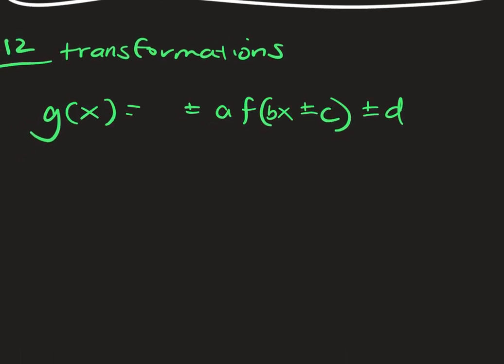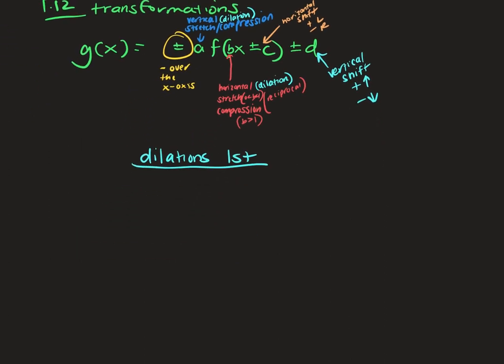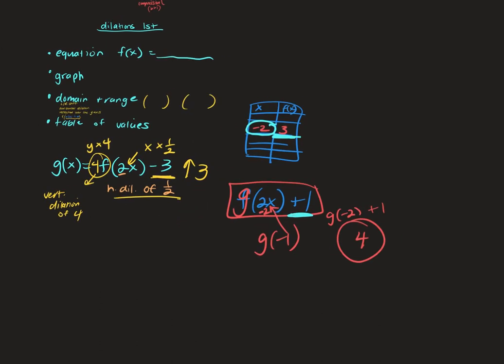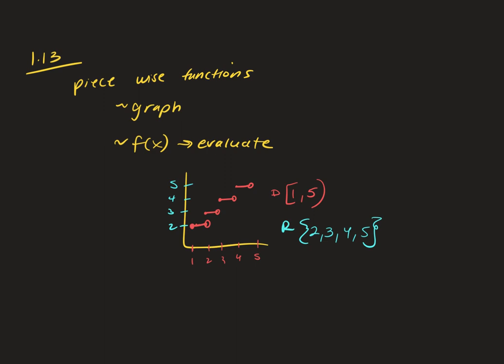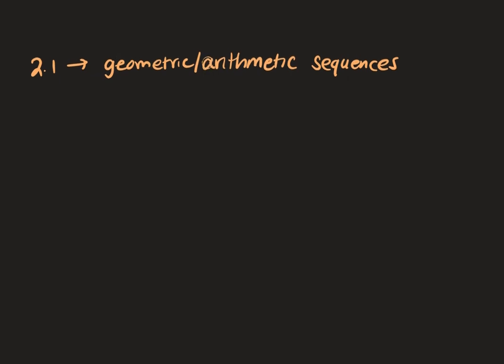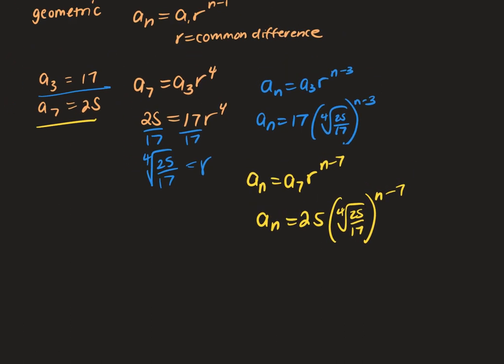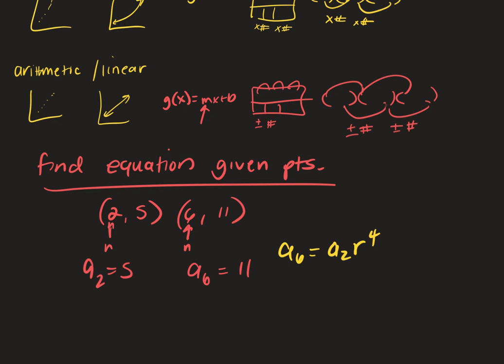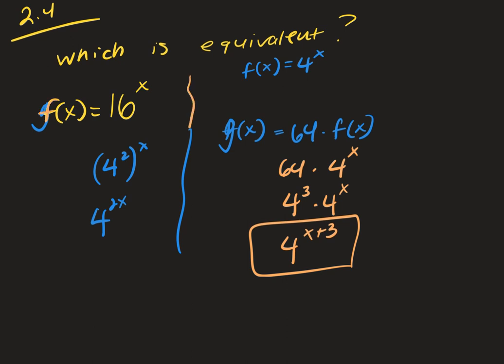10.26_1.12-2.4 Test Review